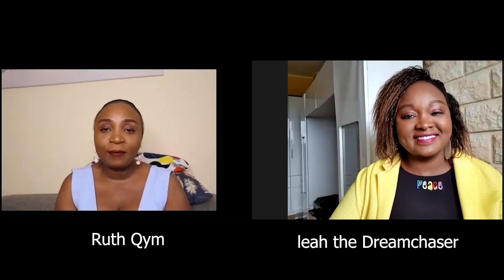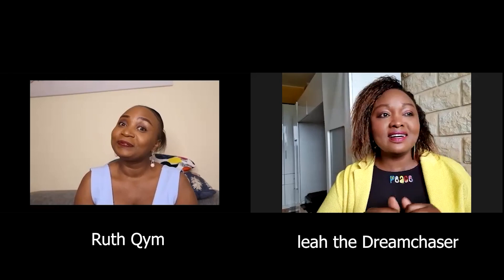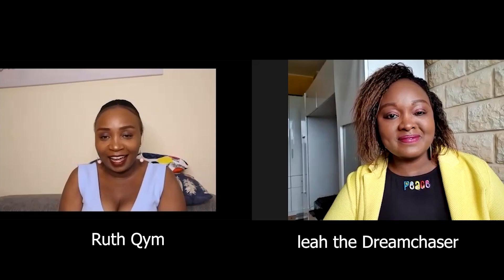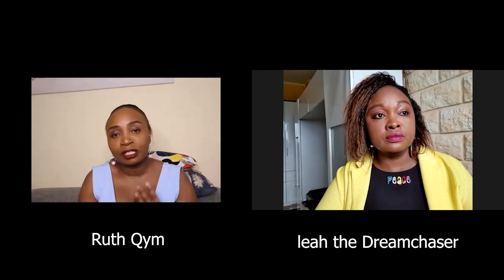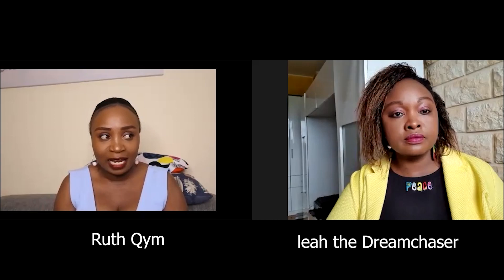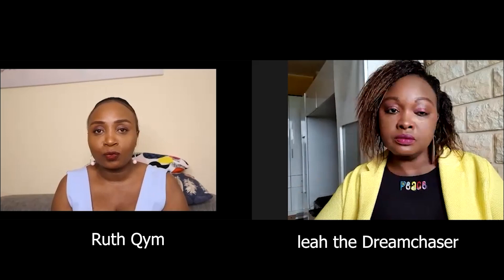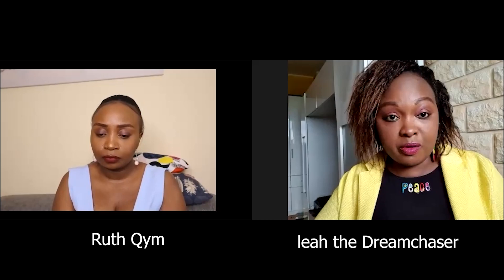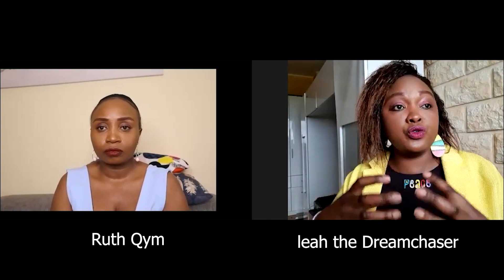HOSTING AN AUPAIR IN 🇩🇪 TIPS, ADVICE, REQUIREMENTS & COST OF HOSTING AN AUPAIR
Guys today Leah, who has had a chance to host 7 Au Pairs in the last few years, will be sharing with us the process, of Hosting an Au pair here in Germany and Advice to young Au pairs.
so enjoy the video and if you have any questions feel free to drop them in the comment session below.